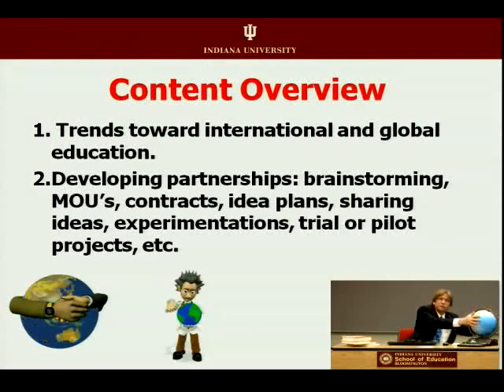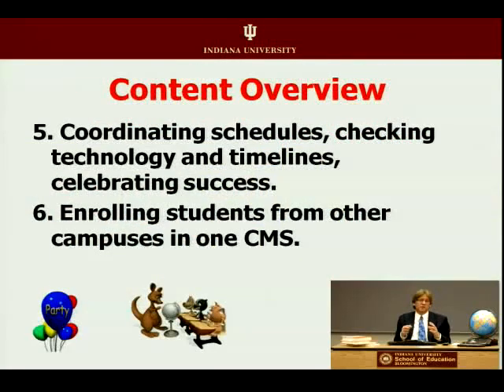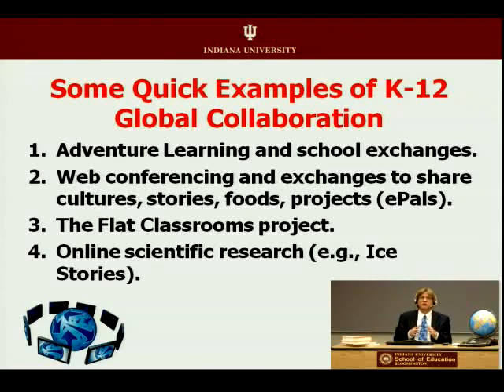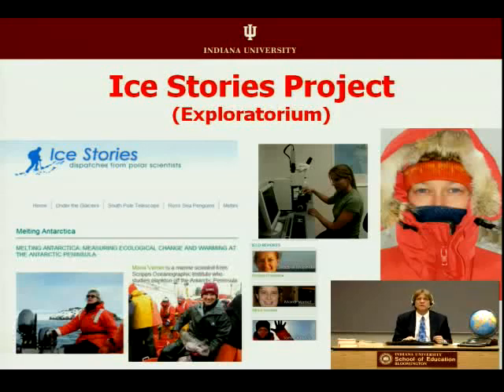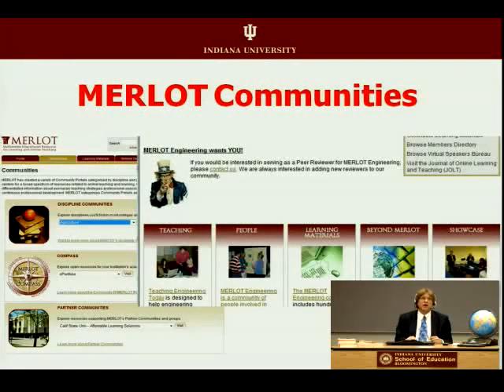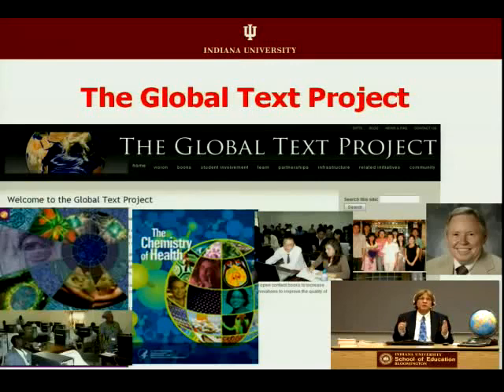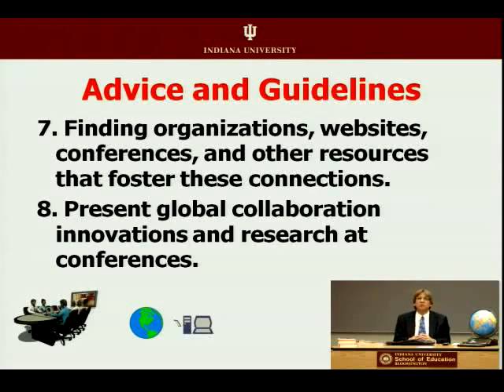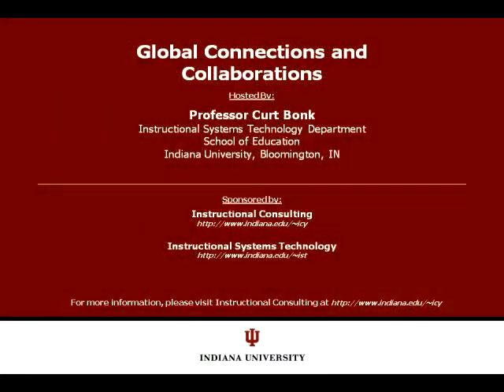24 Global Connections and Collaborations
Sharing and gaining perspectives with people from around the world is often an integral part of a course or program. Dr. Bonks offers advice on developing effective partnerships and activities to foster global education in your online class in "Global Connections and Collaborations" presentation. Examples from K-12 and higher education illustrate possible implementation in various settings and subjects.